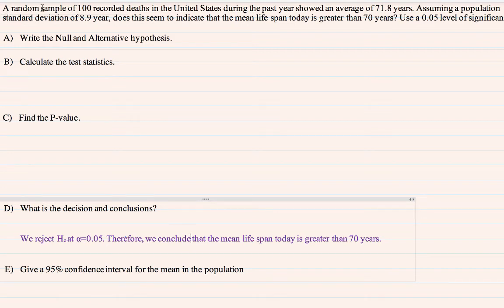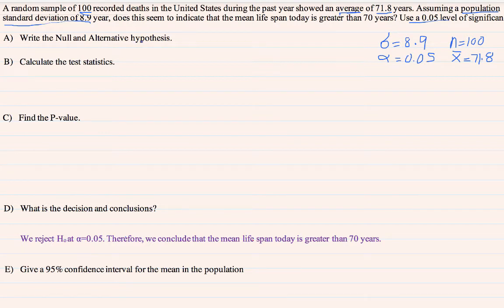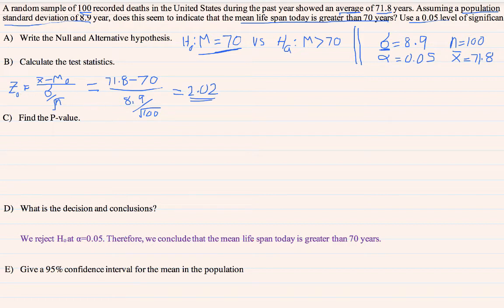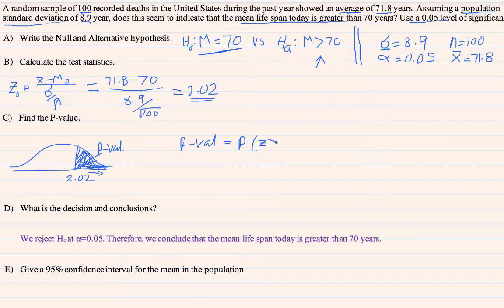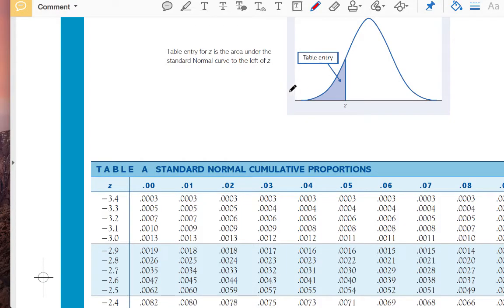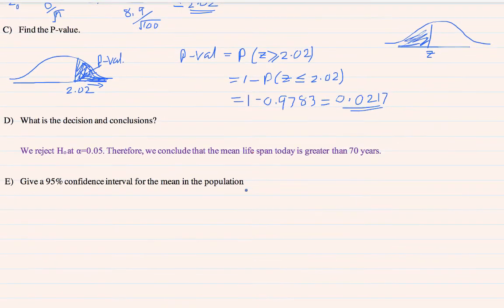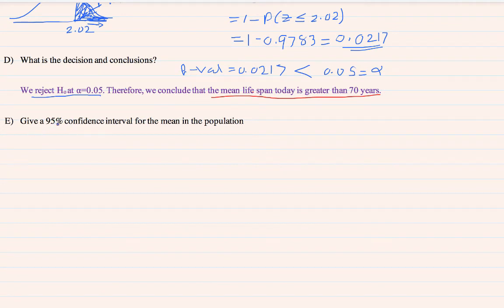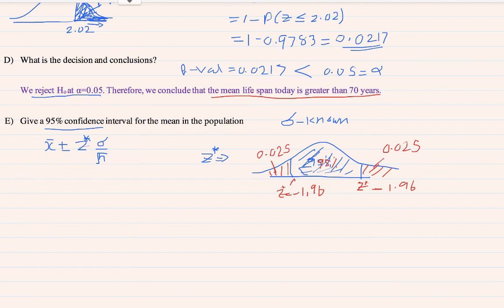A random sample of 100-Hypothesis Testing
A random sample of 100 recorded deaths in the United States during the past year showed an average of 71.8 years. Assuming a population standard deviation of 8.9 year, does this seem to indicate that the mean life span today is greater than 70 years? Use a 0.05 level of significance.